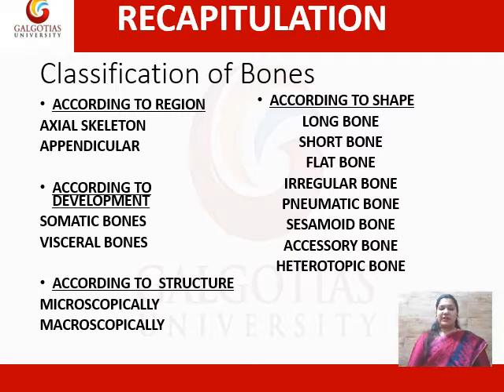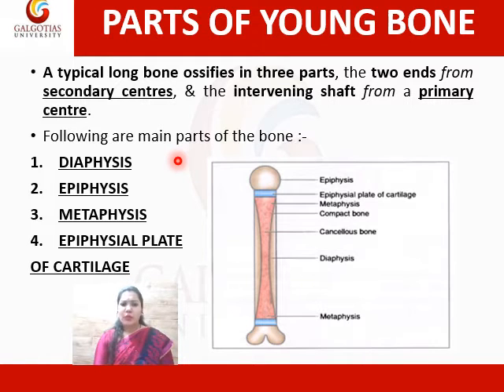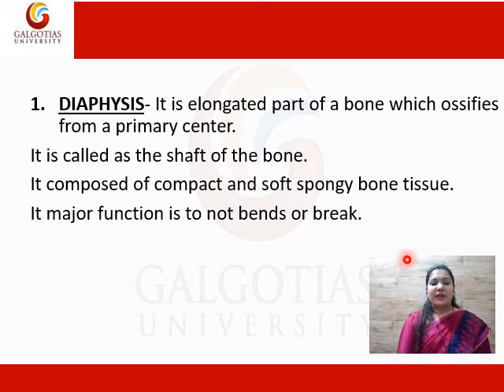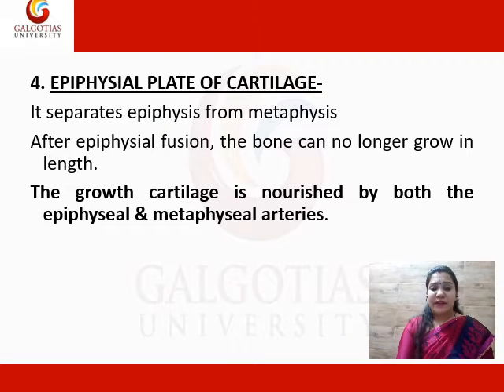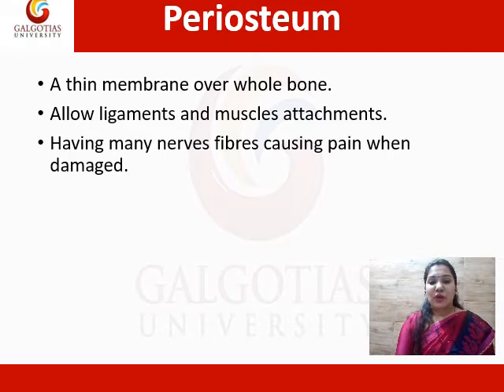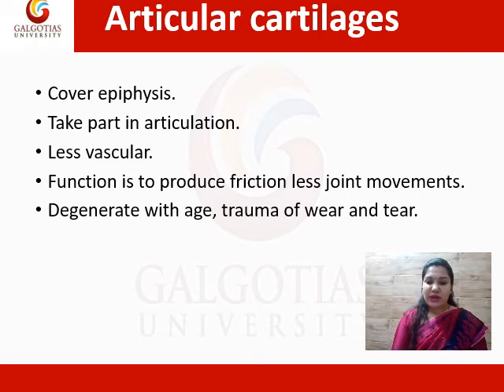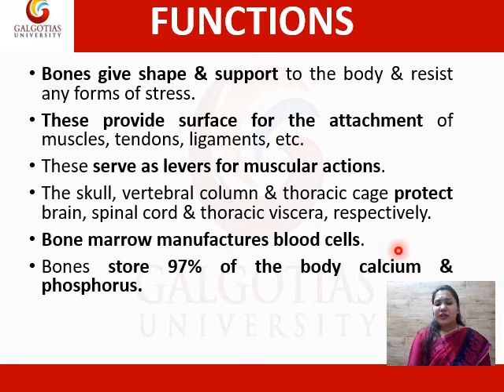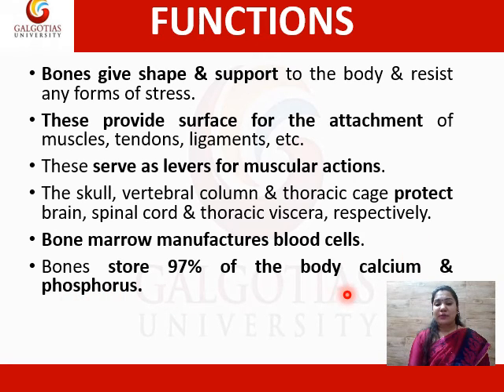BPHY1001, Anatomy - I: Functions of bones - Young bone